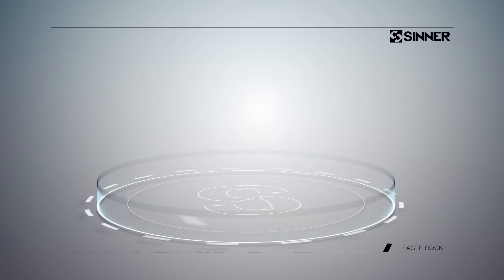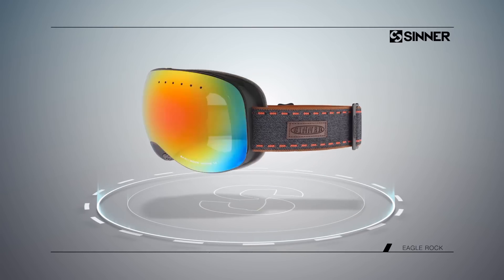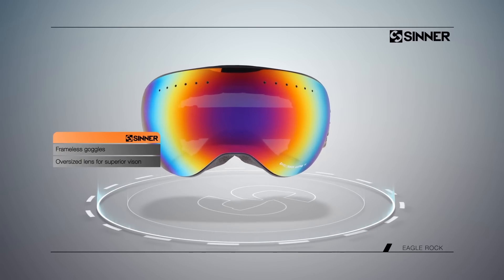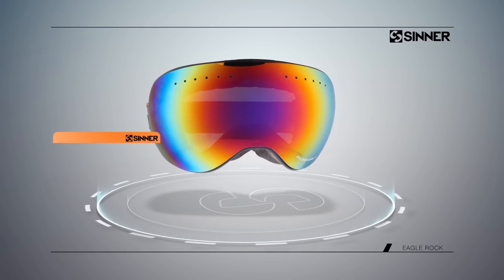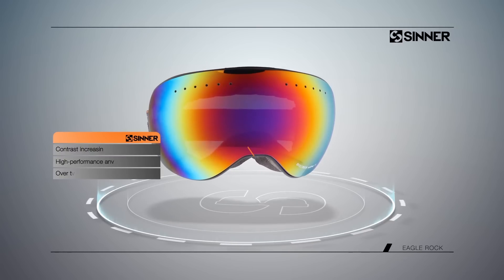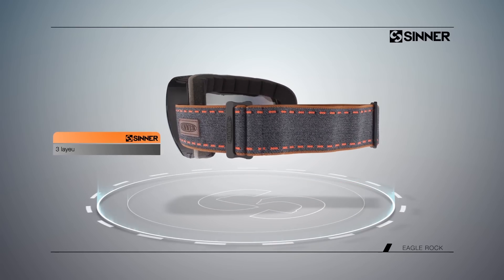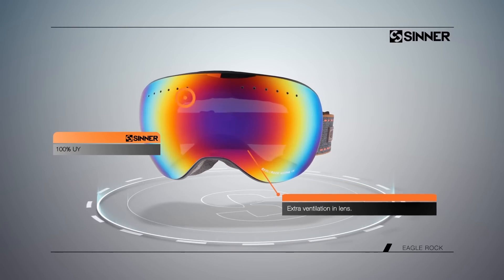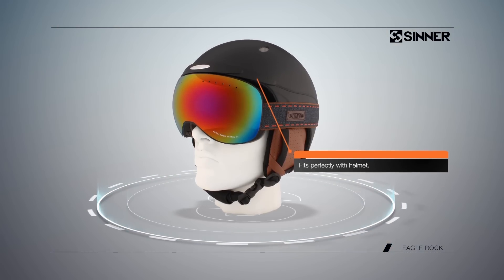SINNER EAGLEROCK GOGGLE - product review -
SINNER EAGLEROCK is a frameless goggle with a oversized lens for superior vision.
The double red revo lens increases contrast and also has a high-performance anti-fog coating. The EAGLEROCK is a over the glasses model with a spherical lens: gives a better peripheral vision and is 100% UVA/B/C protected.

The 3 layer Soft hypoallergenic foam and extra ventilation in the lens provides an ideal comfort. Also fits perfectly with a helmet.